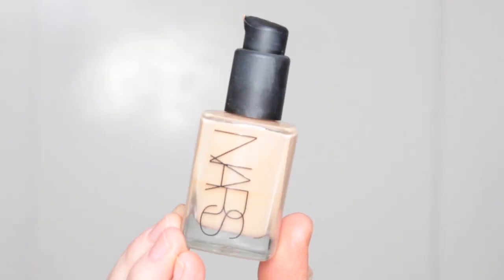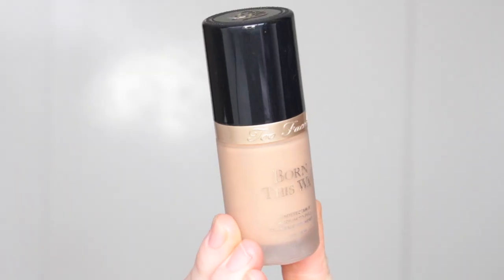BATTLE OF MY HOLY GRAIL LUMINOUS HIGH END FOUNDATIONS: Born This Way VS Sheer Glow ♡ Makeupmejordyn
Hey Guys! I thought it would be interesting to battle of my two holygrail lumi foundations side by side on camera (High End Version)

Buy both foundations from here ⬇︎

Social Media ♡

Edits- imovie
Lights- Natural